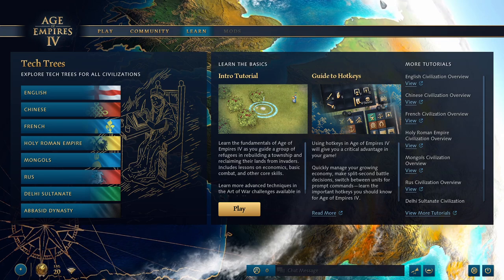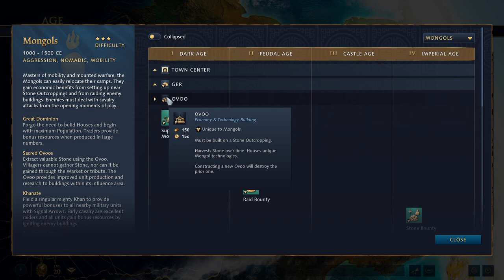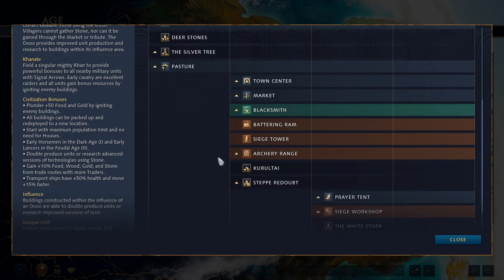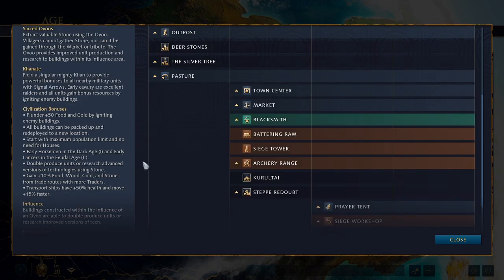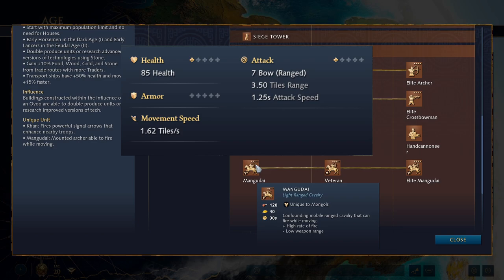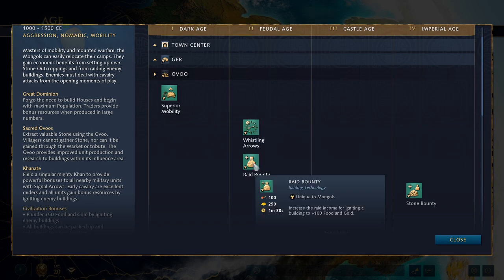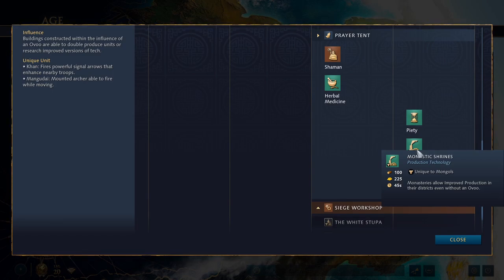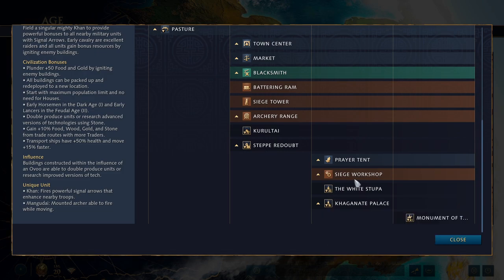AoE4 Civilization Rundown | 5. Mongols (Tech Tree, Bonuses, Landmarks, etc.!)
Ohhhh aaeeeehhhh maaaaa eeeeee maaaah!

In AoE4, the Mongols are an incredibly aggressive and unorthodox civilization. Focusing on cavalry, cav archers, and mobility, you can pack and move most buildings, generate stone to double-produce units, and infinitely hit and run with Mangudai. Not an easy civilization to learn, but very powerful once you get the hang of them!